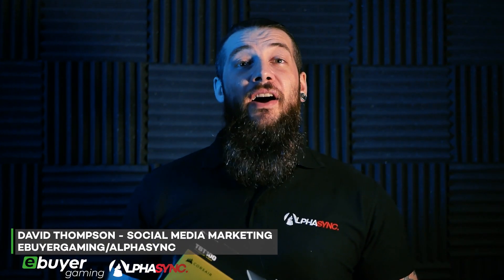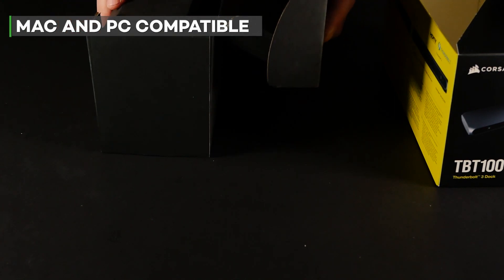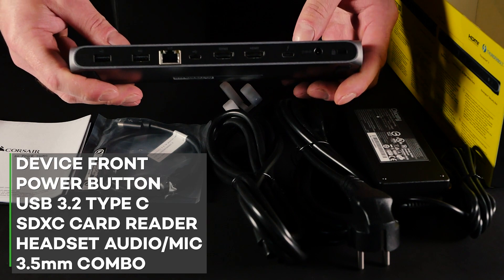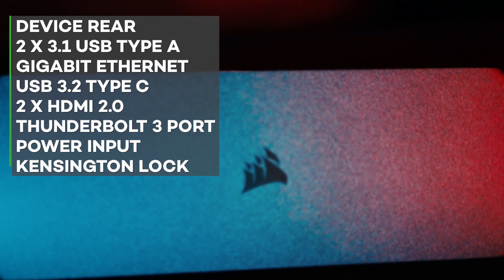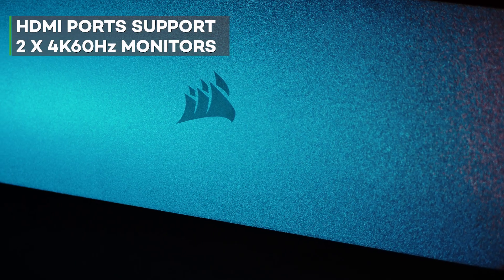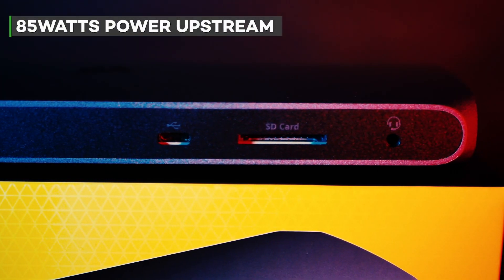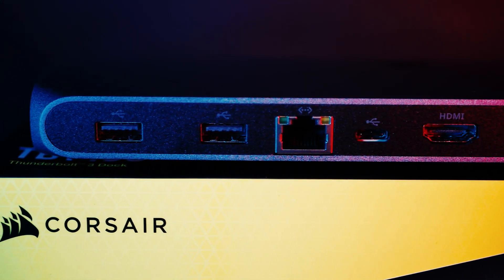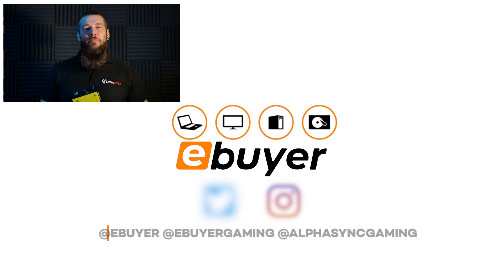Corsair TBT100 Thunderbolt 3 Dock Feature Breakdown and Unboxing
Today we have got our hands on the new Corsair TBT100, its a Thunderbolt 3 dock that will expand your PC/Mac input and output ports allowing you to add a range of devices and monitors.